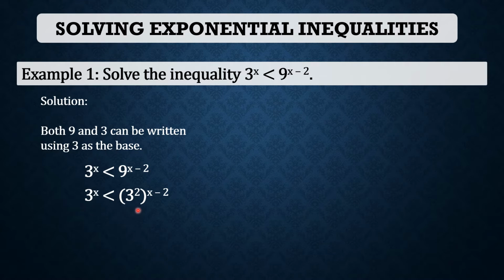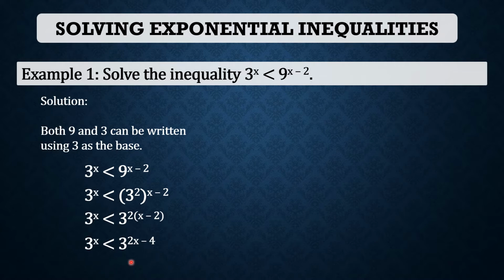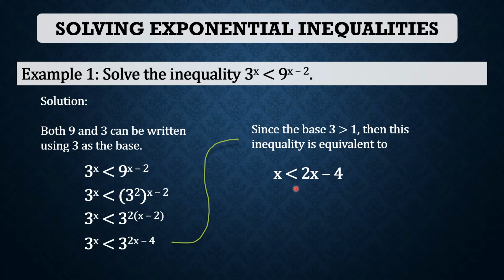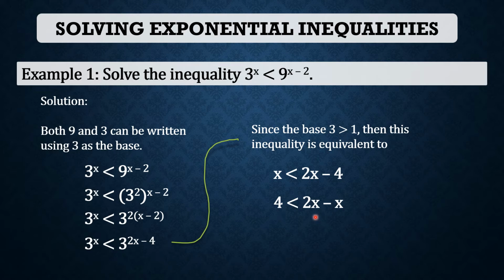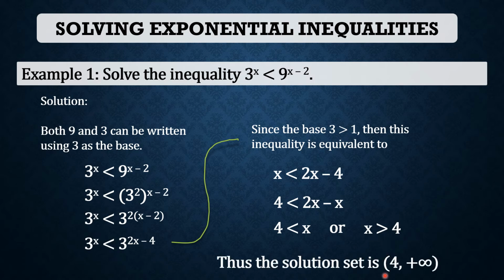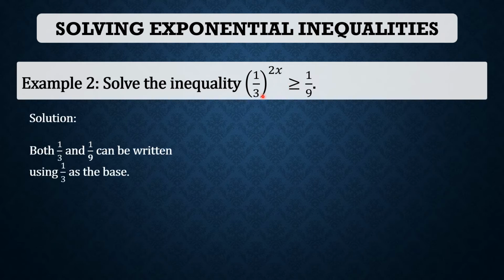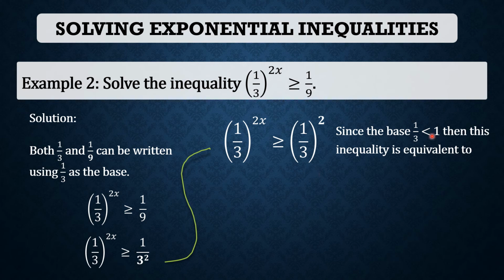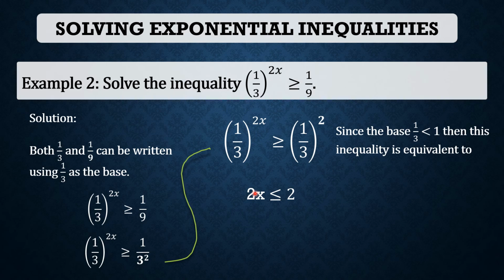Solving Exponential Inequalities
In this lesson, you will learn how to solve exponential inequalities.